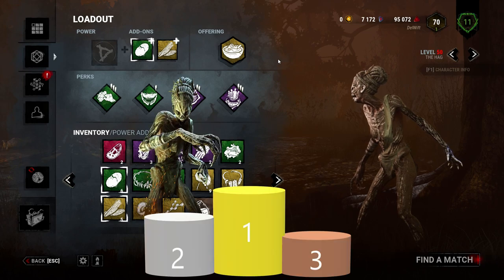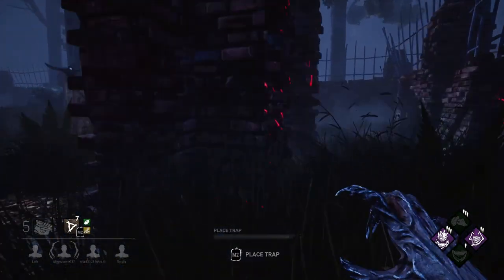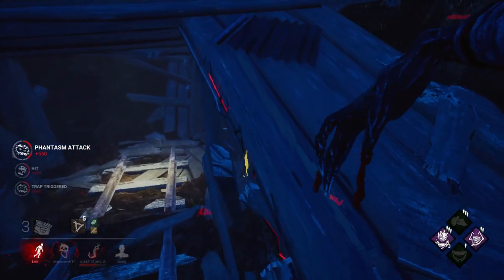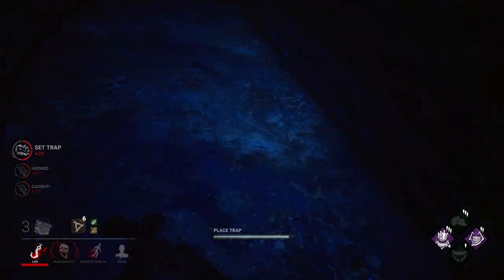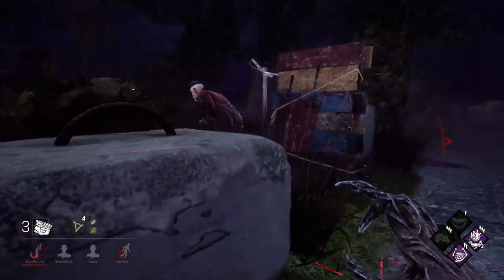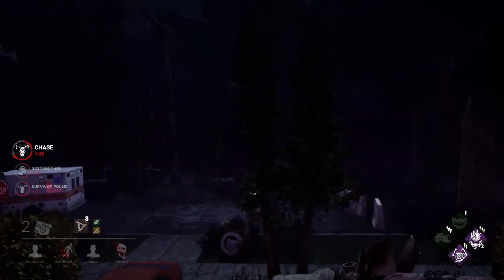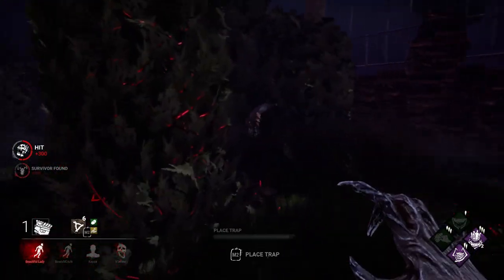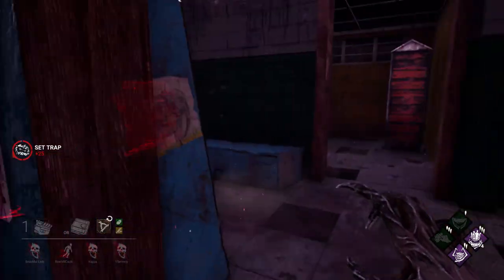Git n Mah Basement [1] - Dead by Daylight - Hag Gameplay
Game of choice: Dead by Daylight - Killer Gameplay as The Hag